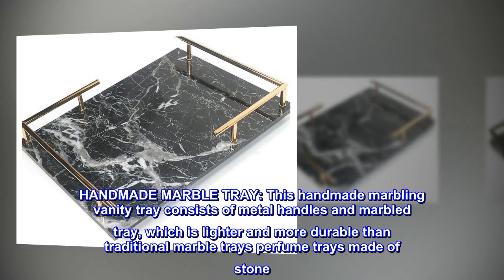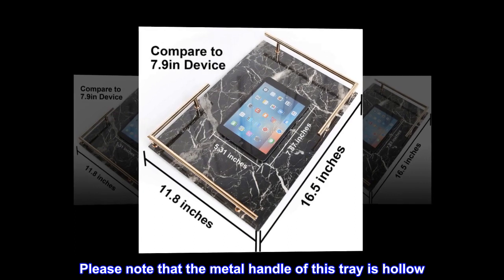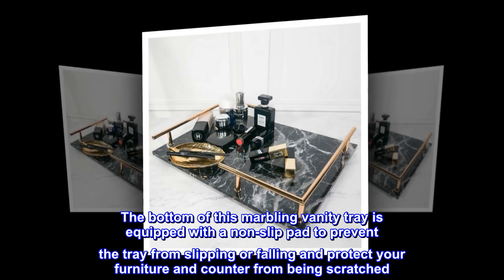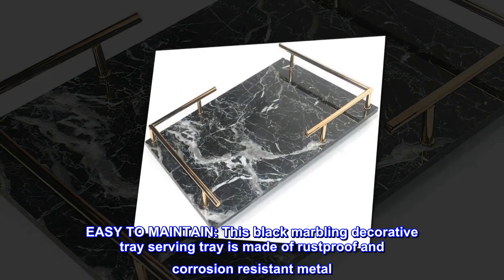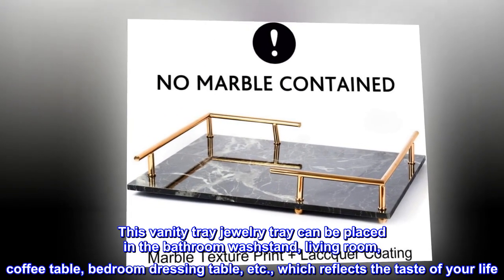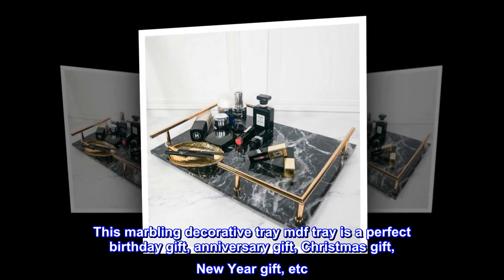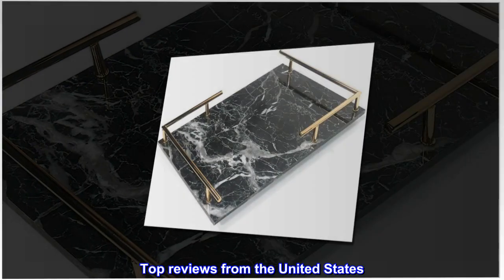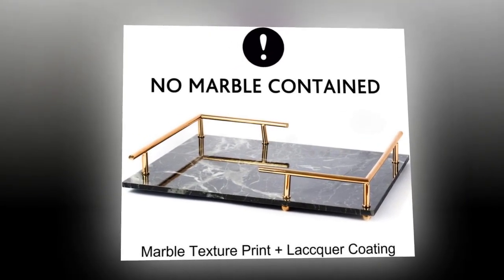PuTwo Decorative, MDF Marble Print, Handmade Vanity, Perfume Jewelry Metal Handle, Trinket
HANDMADE MARBLE TRAY: This handmade marbling vanity tray consists of metal handles and marbled tray, which is lighter and more durable than traditional marble trays perfume trays made of stone. It combines the aesthetic and the practicality together, which also shows the ingenuity of PuTwo. Please note that the metal handle of this tray is hollow
MULTIFUNCTIONAL NON-SLIP MARBLE TRAY: This fashionable and functional marbling decorative tray can be used as jewelry tray, perfume tray, makeup tray, trinket tray, key tray or even coffee tray tea tray. The bottom of this marbling vanity tray is equipped with a non-slip pad to prevent the tray from slipping or falling and protect your furniture and counter from being scratched
EASY TO MAINTAIN: This black marbling decorative tray serving tray is made of rustproof and corrosion resistant metal. It will not easily deform or fade. This makeup tray organizer tray is easy to maintain and can be wiped directly with a damp cloth or paper towel. The below of bathroom tray is hard, durable and easy to clean
 This vanity tray jewelry tray can be placed in the bathroom washstand, living room, coffee table, bedroom dressing table, etc., which reflects the taste of your life
IDEAL GIFT FOR: This marbling tray trinket tray is not only ideal to be used as a organizer tray, and it is also a perfect vintage ornament. This marbling decorative tray mdf tray is a perfect birthday gift, anniversary gift, Christmas gift, New Year gift, etc.

Beautiful coffee table piece!
Beautiful…. By comparison to all trays with gold accents and a mable design…. I searched through many because this design ties all of my new decor aesthetic together. I think I made good use out of it. Also found the marble planters on Amazon. Very pretty.